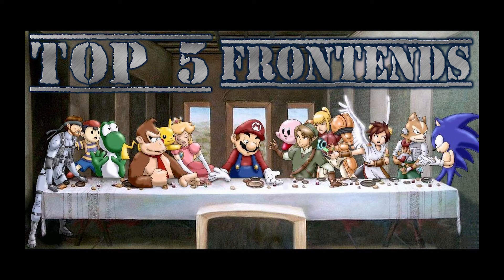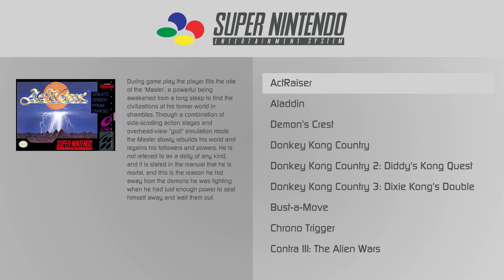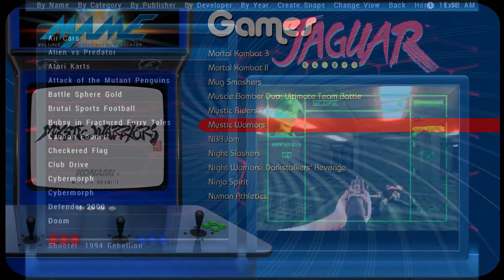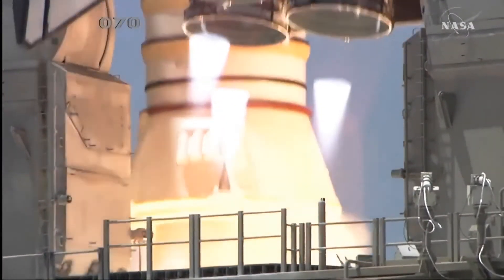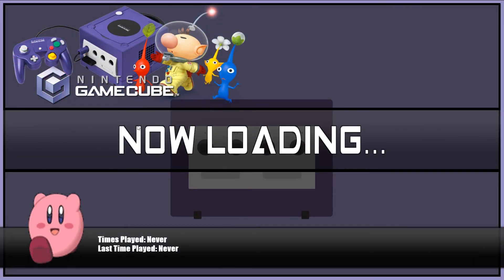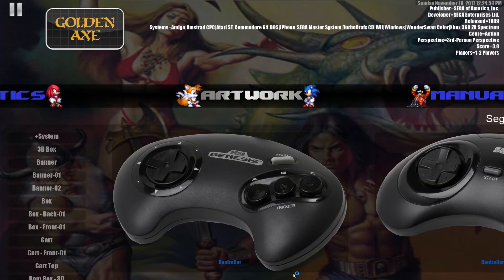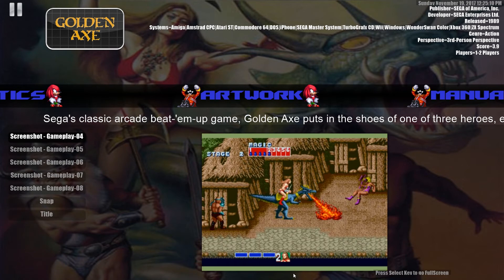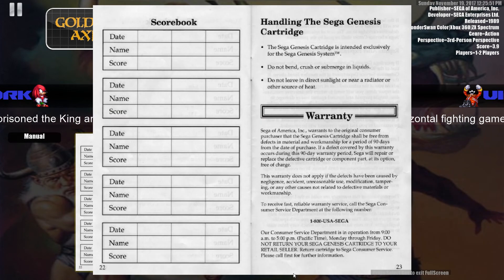Top 5 Emulator Front-Ends (Part 5): Number 1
The final part of a 5 part series where I give you my top 5 frontends This list has been complied with my many years experience messing around with different Front Ends .

Full Launchbox setup Tutorials:
Many thanks to these:
Unified Wheel Art thanks to Viking
Special thanks to Retrohumanoid, James Baker, nyny77 and Viking for the themes
Special thanks to Simple Austin for lots of stuff!
Special thanks to Giga Pigs from Giga Guides
Special thanks to Critical Cid for BigBox theme
Special thanks to MadK9 for help with setups
Thanks to Launchbox Community

Facebook (new page and not much on it yet)

If you would like to make a donation so I can keep uploading tutorials and showcases you can do here: